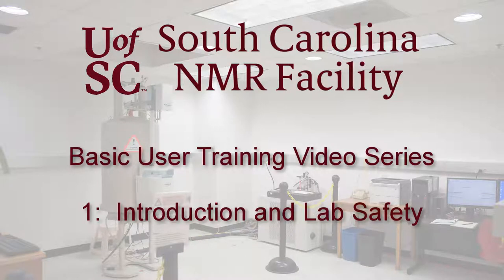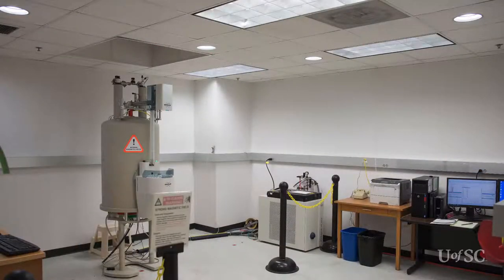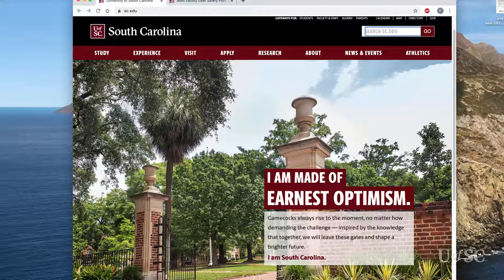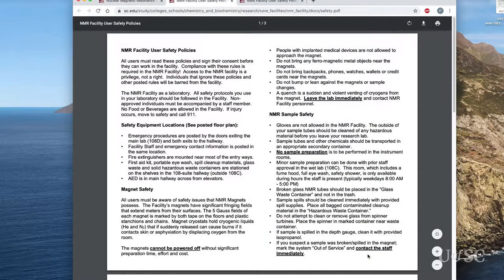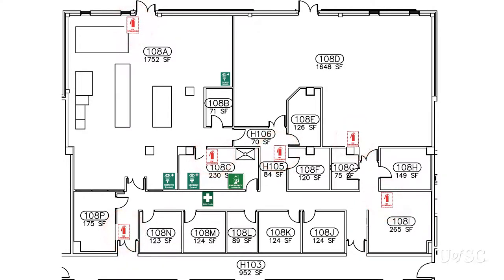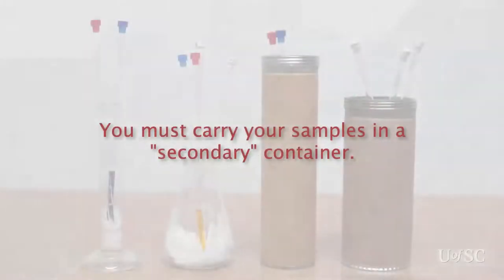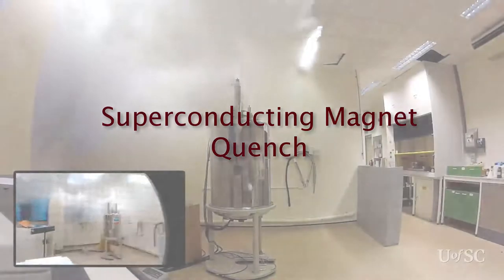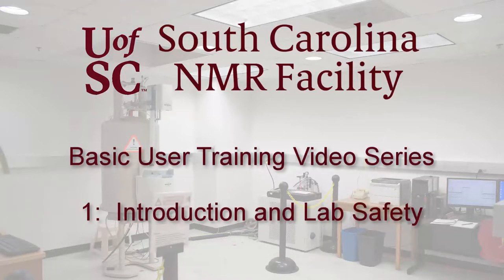01 Introduction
NMR Lab Introduction and Safety